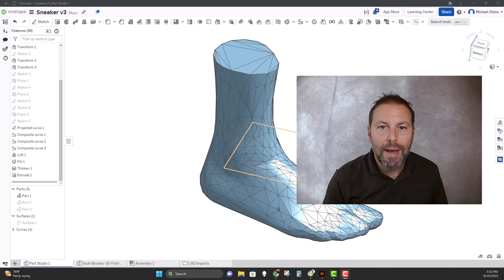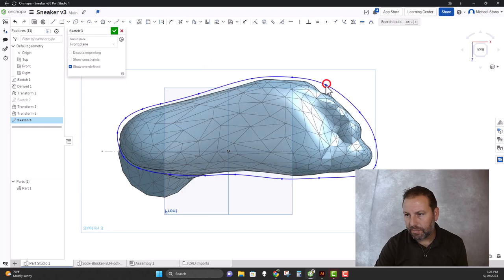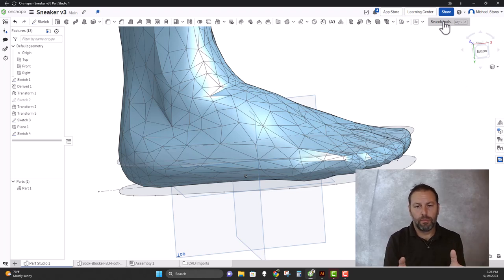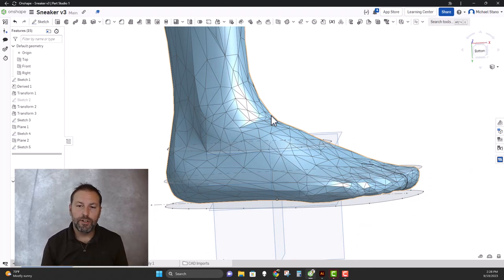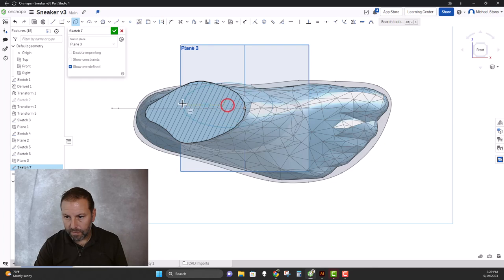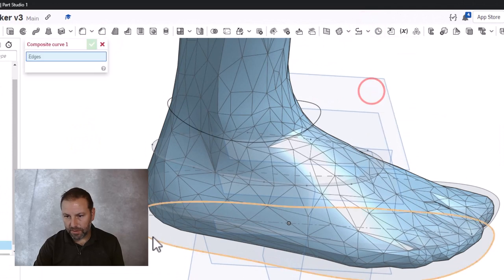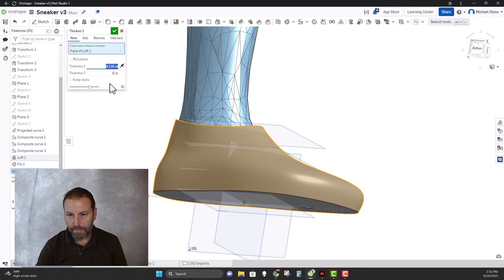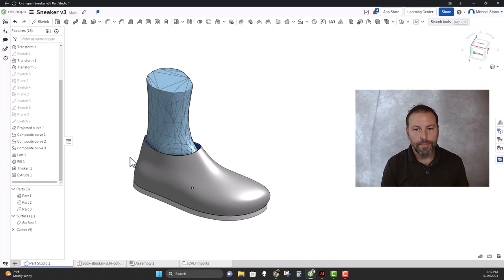Mixed Modeling with Onshape P2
Here we 3D model a shoe with based off an imported stl. Its called Mixed Modeling, or at least thats what I call it. In this episode we use the loft feature with composite curves, and projected curves.  This is used in my PLTW (Project Lead the Way) PoE (Principles of Engineering) course.